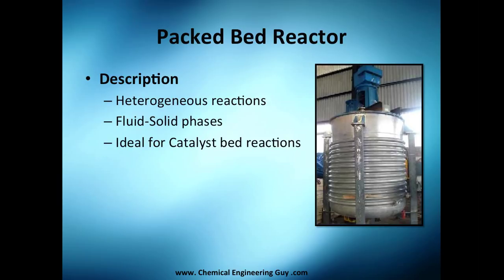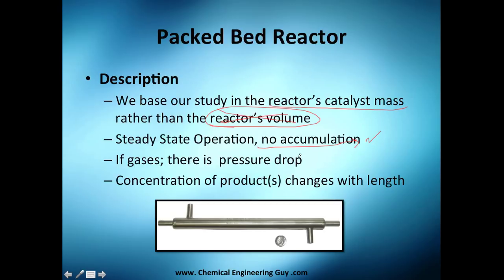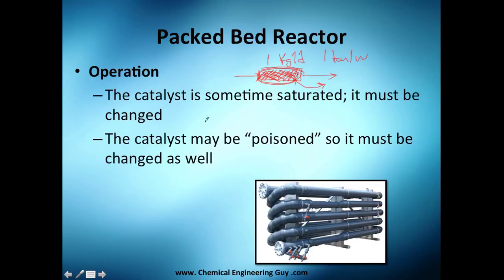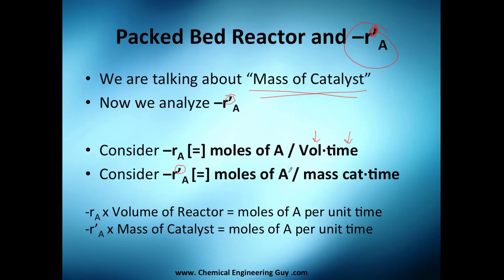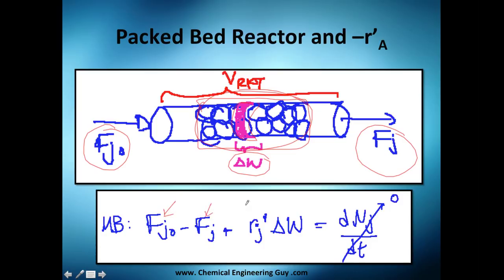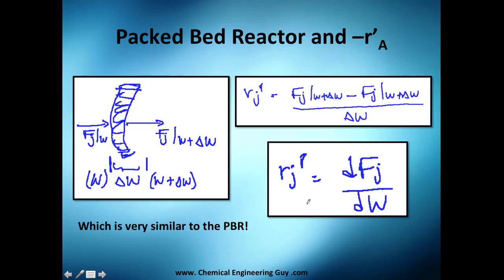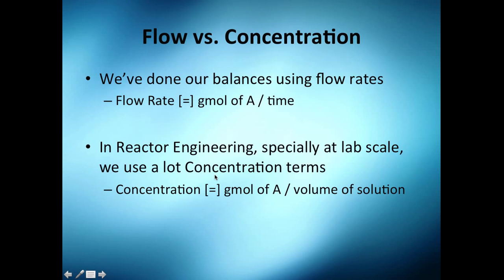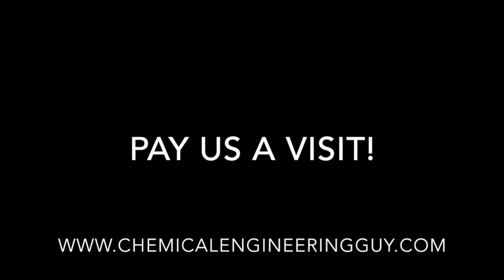Packed Bed Reactor (PBR) Molar Balance Equation // Reactor Engineering - Class 10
We apply the Molar Balance Equation to a Packed Bed Reactor.

There is no accumulation in this process due to steady state operation.

There is an inlet, outlet and a generation concept.

It is important to NOTE that this equation is based on the MASS of the Catalyst and not to the volume.

It is similar to the PFR (fluid flows, reacts and goes out).

The only detail here is the packed-bed in the reactor (which contains the catalyst)